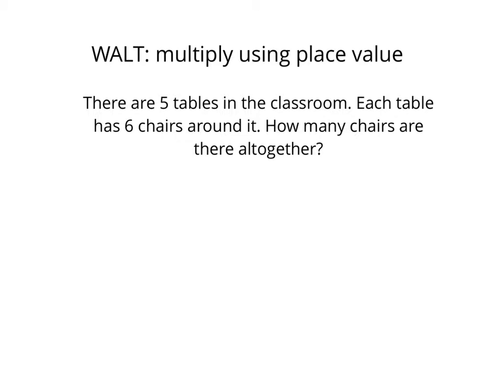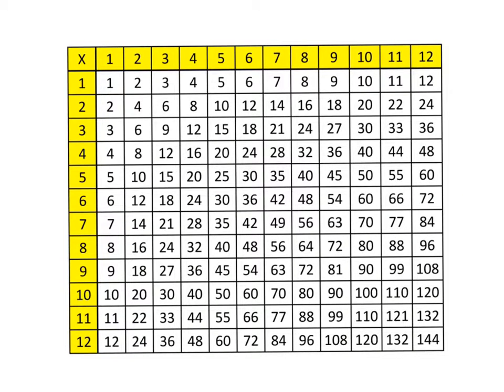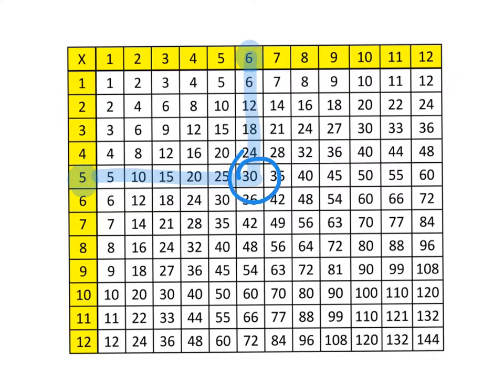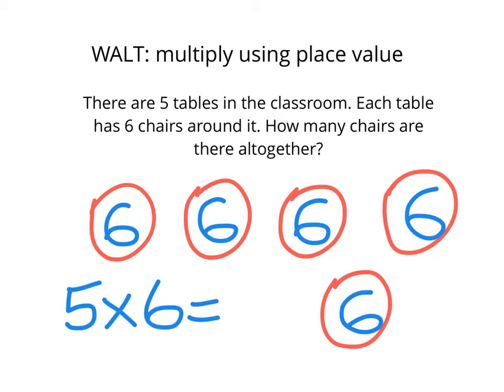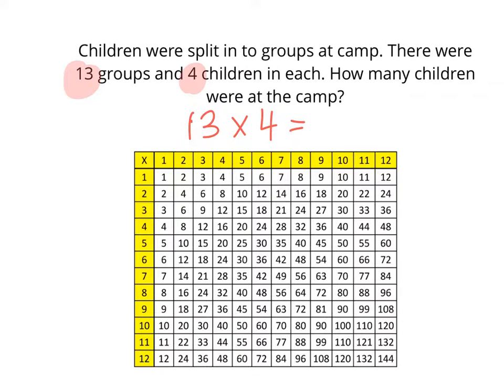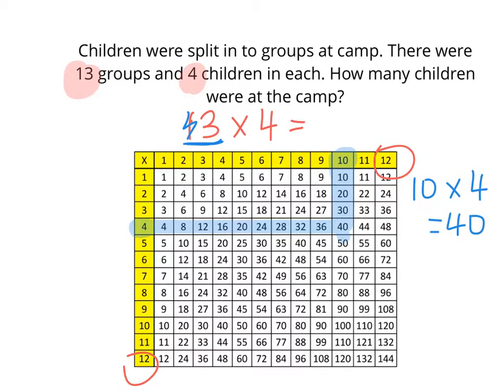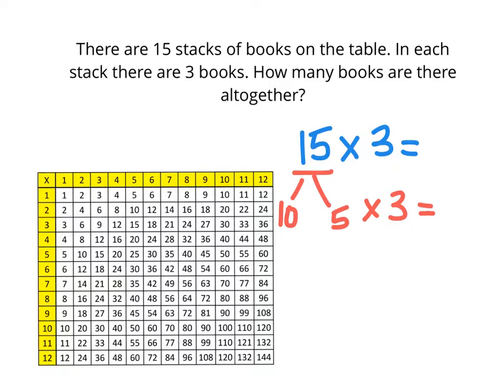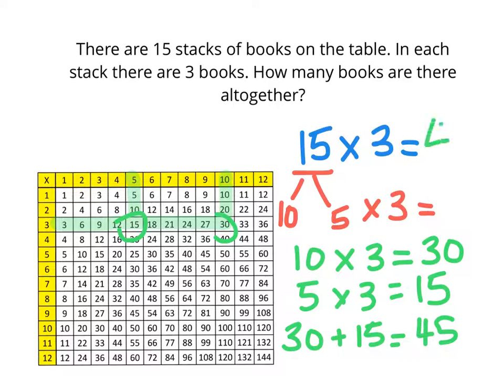Multiply using place value